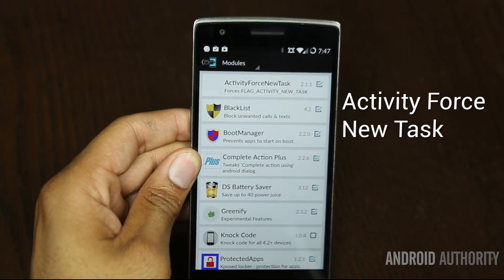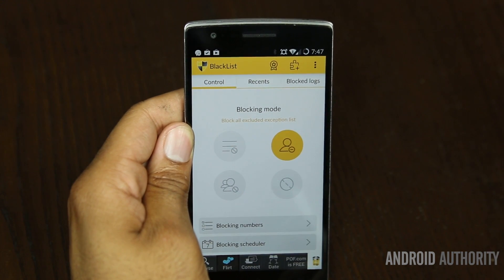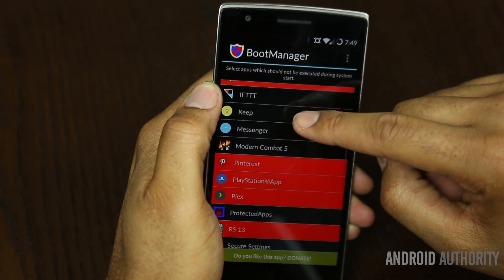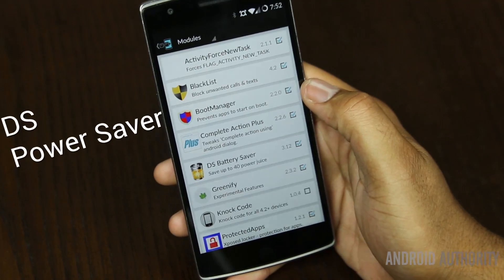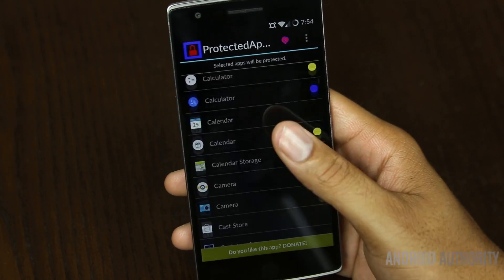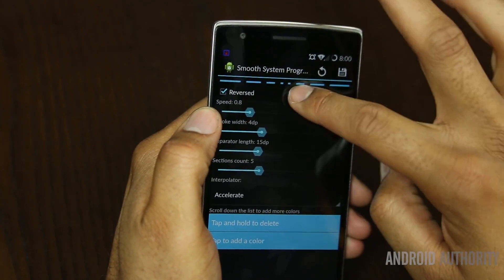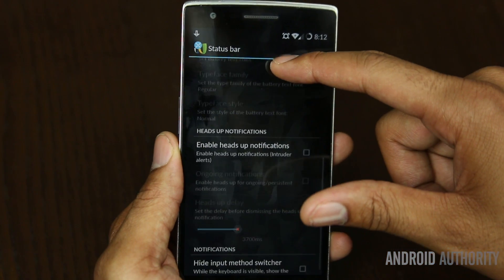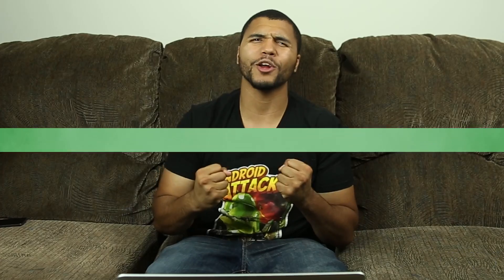Top Xposed Framework modules - Android, like a boss!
Xposed framework is a powerful tool, which allows you to add ROM like features without installing a ROM on your device. Check it out!
[Root required]

Written article with links coming soon!